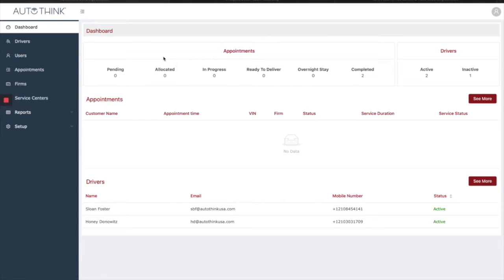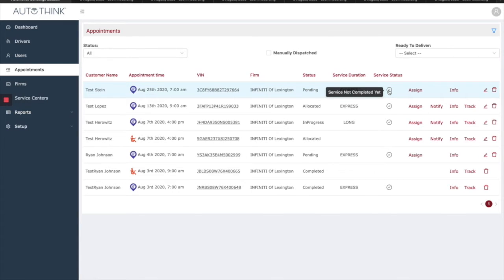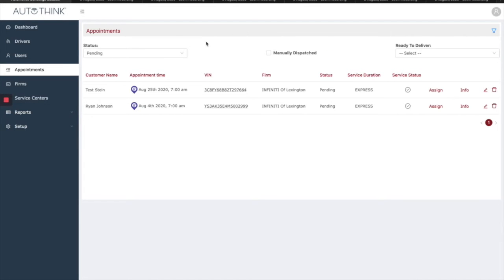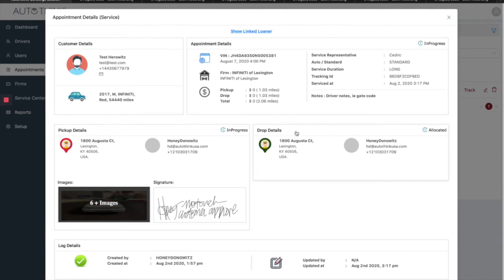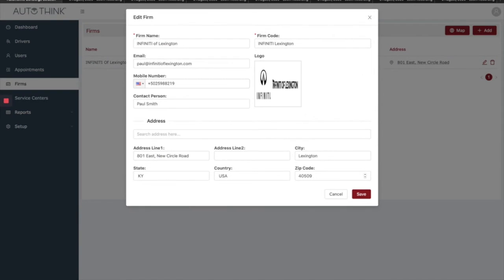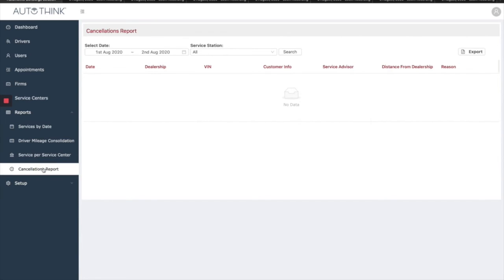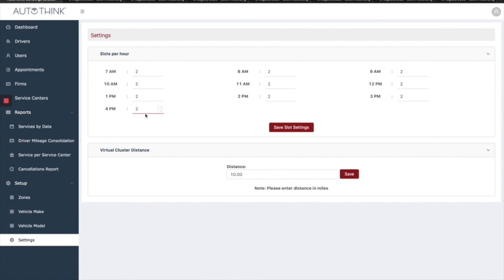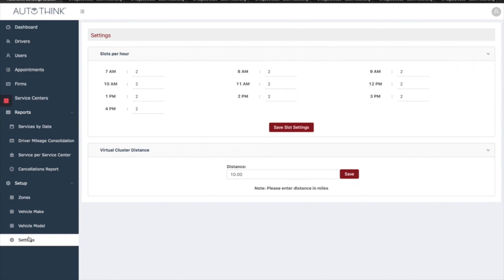Admin DashBoard Walk Through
This demo will walk through how to use the AutoThink Admin Dashboard.